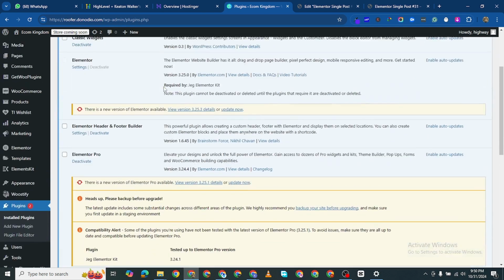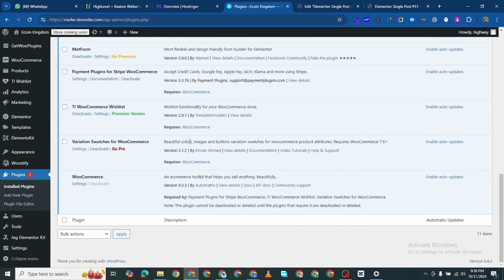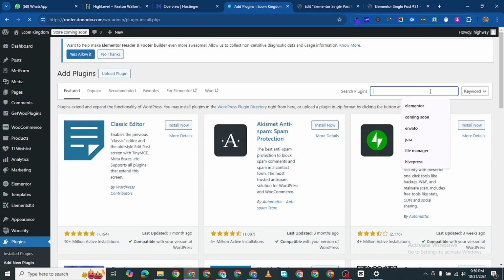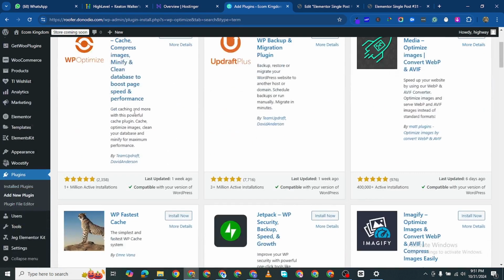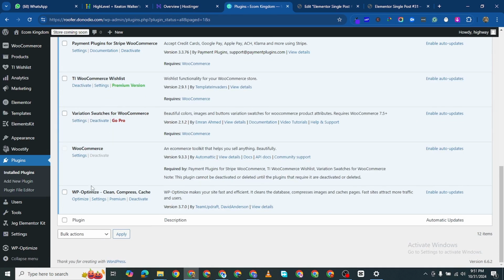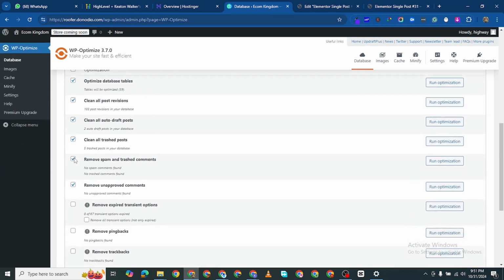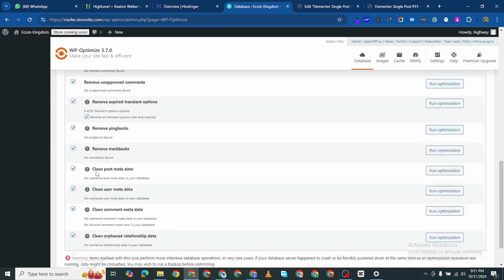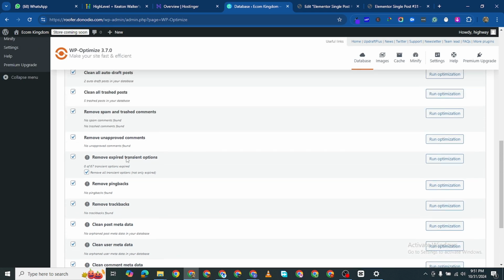How To Clear WordPress Website Cache (Step By Step)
Is your WordPress website loading slowly or displaying outdated content? Learning how to clear your WordPress cache can significantly improve your website's performance and ensure visitors see the latest version of your site. This step-by-step tutorial will guide you through the process of clearing your WordPress cache, covering various methods and plugins.

What you'll learn in this video:

Why Clearing Cache is Important: We'll explain the benefits of clearing your website cache, such as improved loading speed, displaying updated content, and resolving website display issues.
Clearing Cache with a Plugin (e.g., WP Super Cache, W3 Total Cache, LiteSpeed Cache): We'll demonstrate how to clear your cache using popular caching plugins, providing step-by-step instructions for each.
Clearing Cache through Your Hosting Control Panel: Many hosting providers offer built-in caching mechanisms. We'll show you how to clear your cache through your hosting control panel (e.g., cPanel, Plesk).
Clearing Browser Cache: We'll explain how to clear your browser cache to ensure you're viewing the most recent version of a website.
Clearing Cache with CDN (Content Delivery Network): If you're using a CDN, we'll cover how to purge your CDN cache.
Troubleshooting Common Caching Issues: We'll address potential problems you might encounter while clearing your cache and offer solutions.
Best Practices for WordPress Caching: We'll share best practices to optimize your caching strategy for optimal website performance.
Why is clearing your WordPress cache important?

Faster Loading Speed: A cleared cache can dramatically improve your website's loading time, leading to a better user experience.
Displaying Updated Content: Clearing the cache ensures that visitors see the latest version of your website, including recent changes and updates.
Resolving Website Display Issues: Sometimes, cached content can cause display problems. Clearing the cache can often fix these issues.
Improved SEO: Website speed is a factor in search engine rankings. A faster website can positively impact your SEO.

Bloggers
Web developers
Anyone managing a WordPress website
By the end of this video, you will be able to:

Confidently clear your WordPress website cache using various methods.
Understand the benefits of clearing cache.
Troubleshoot common caching issues.
Optimize your caching strategy for better website performance.
Ready to speed up your website? Watch the video now!